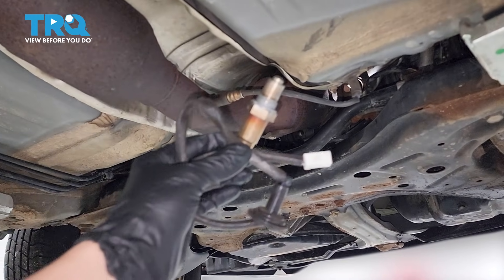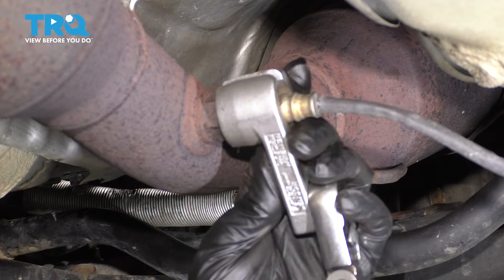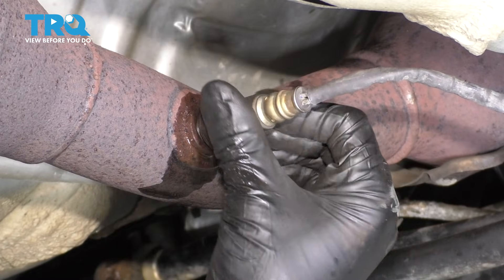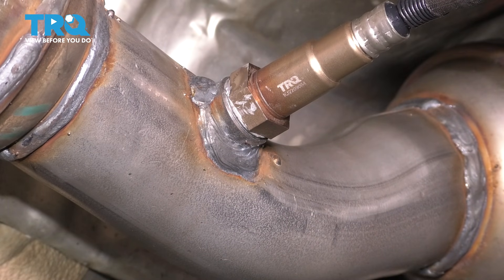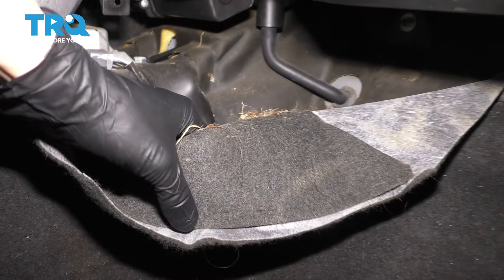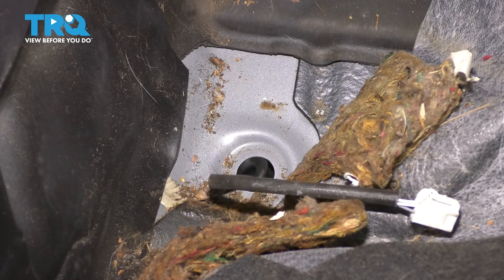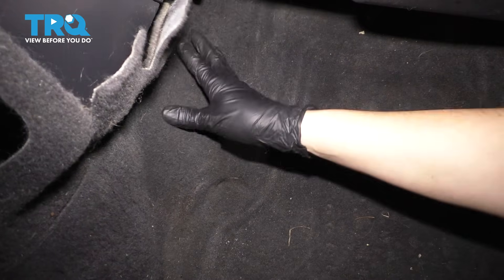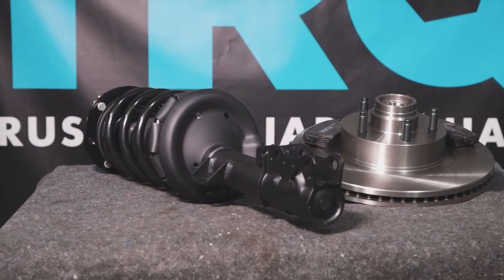How to Replace Downstream O2 Sensor 2003-2008 Toyota Corolla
This video shows you how to install a downstream O2 sensor on your 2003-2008 Toyota Corolla. The Oxygen (O2) sensors help monitor the emissions system in your vehicle. They measure the amount of oxygen passing through the exhaust, which informs the computer about proper fuel/air mixture, and the condition of the catalytic converter. Over time, the sensors may fail due to contamination, or reaching the end of their service life. TRQ offers new O2 sensors made to manufacturer’s specifications.

2003 Toyota Corolla
2004 Toyota Corolla
2005 Toyota Corolla
2006 Toyota Corolla
2007 Toyota Corolla
2008 Toyota Corolla

Tools you will need:
• 22mm Wrench
• O2 Sensor Socket
• Safety Glasses